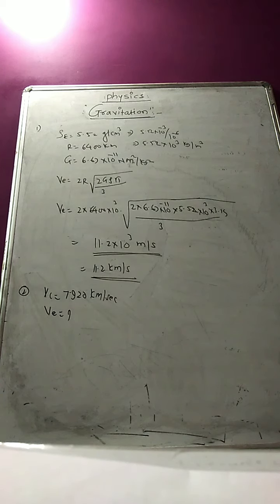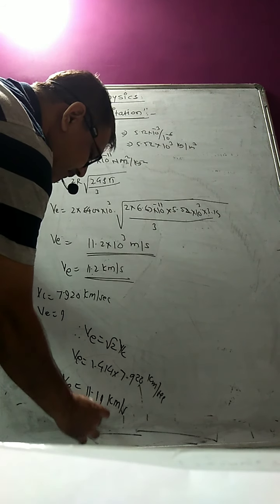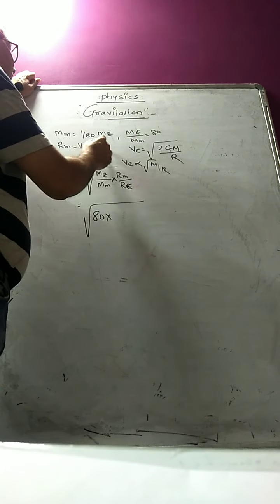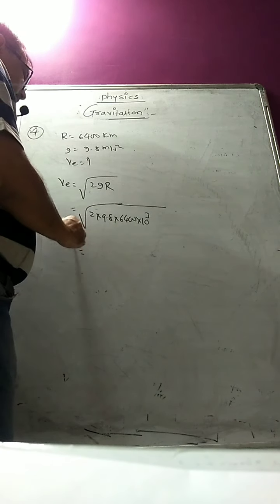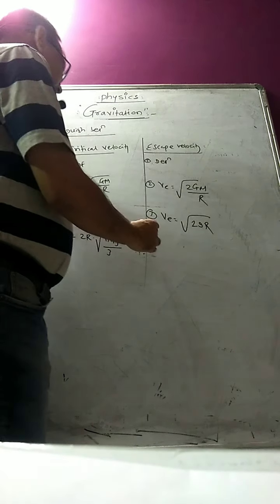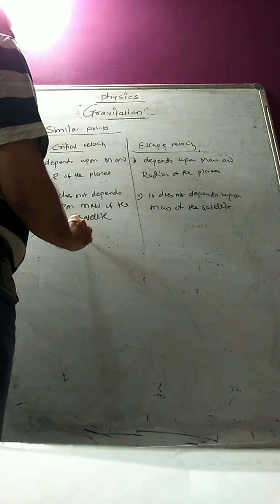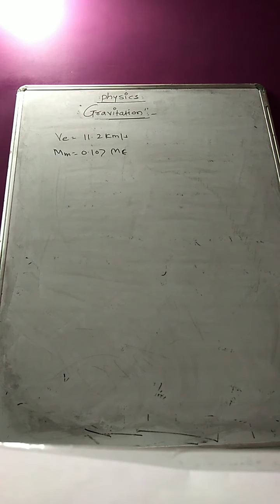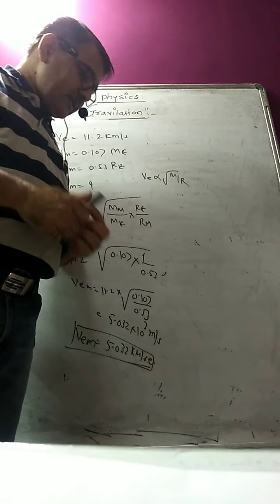GRAVITATION LECTURE 11